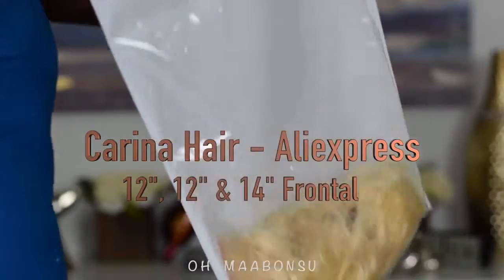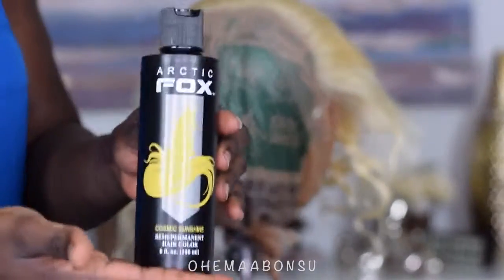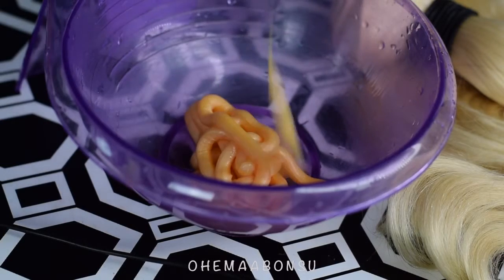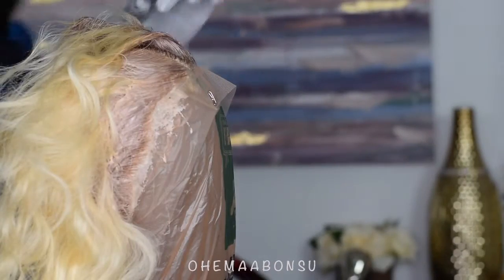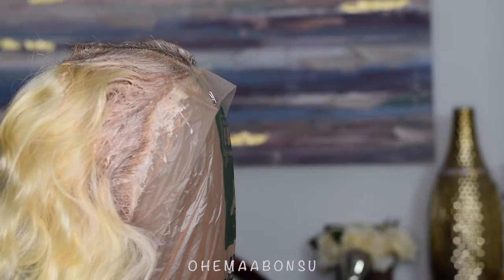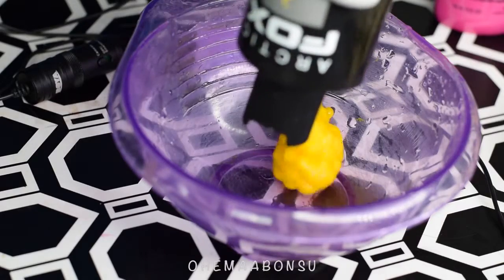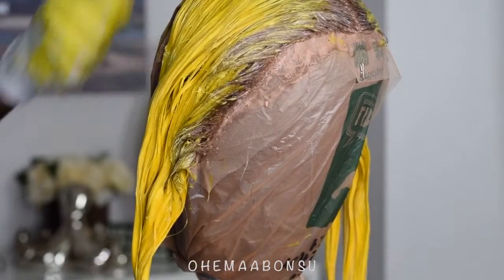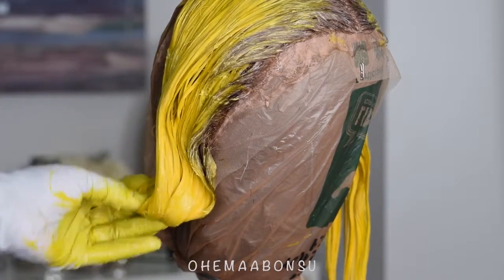CARINA HAIR UNBOXING, COLORING & WIGMAKING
PRODUCTS USED
Carina Hair 14 INCH FRONTAL 12 12 INCH BUNDLES

and shop with us. We have the best and highest quality to offer our clients. We have virgin, top quality RAW virgin, 613 blonde, full lace wigs, lace front wigs, and more.